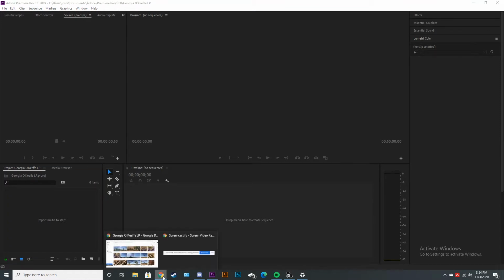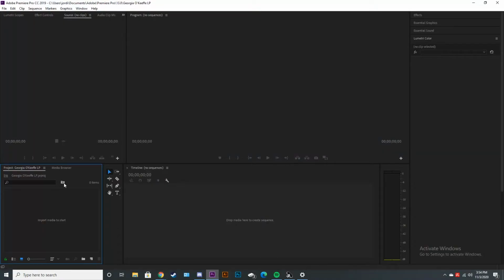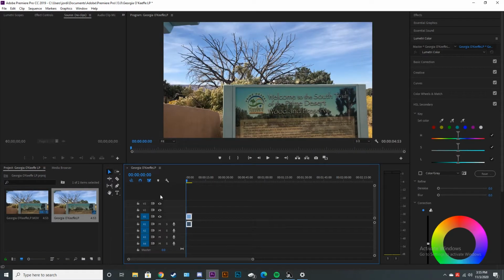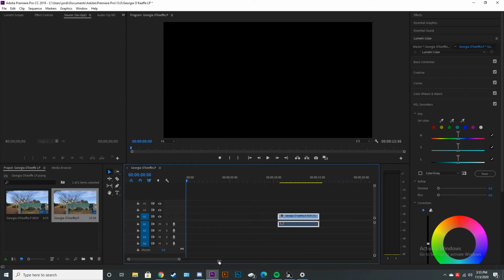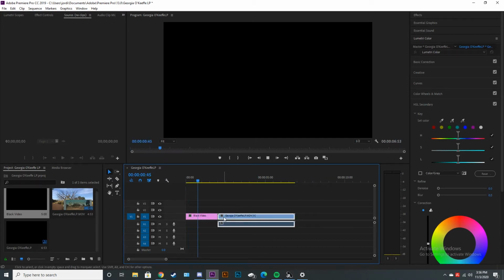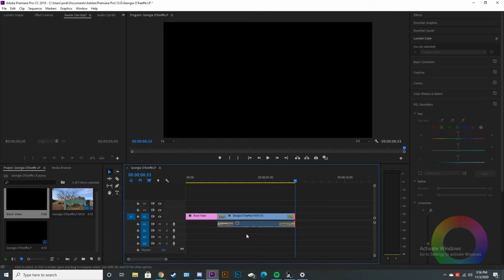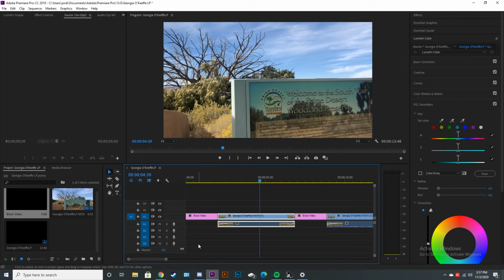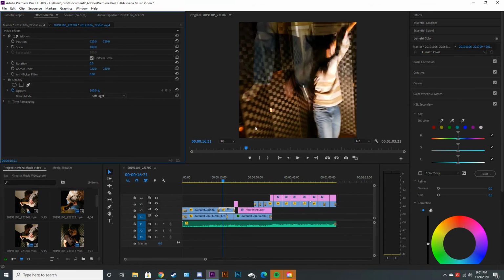Adobe Premiere Pro Basics (FOR BEGINNERS) CC 2019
This video covers importing videos along with a few effects that can get you started on Adobe Premiere Pro CC 2019.